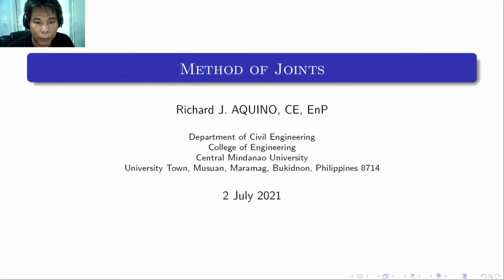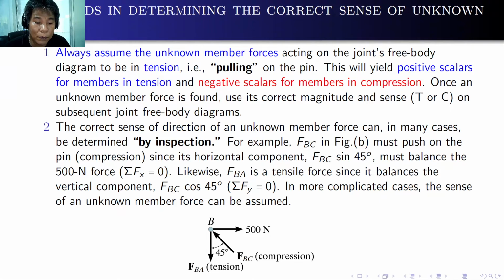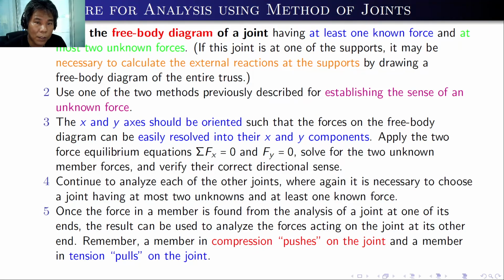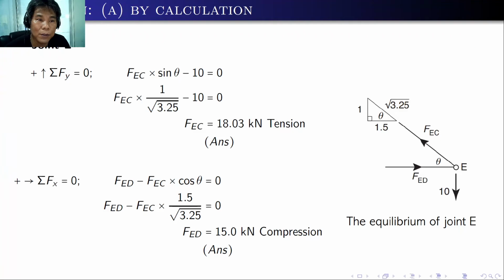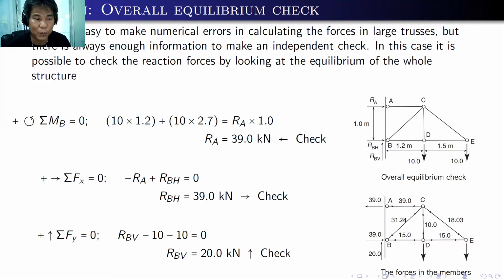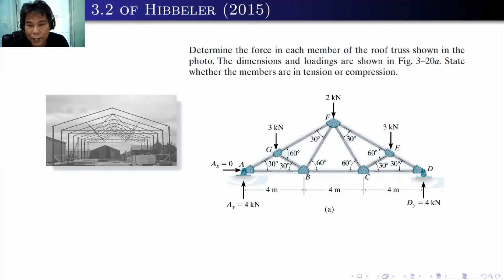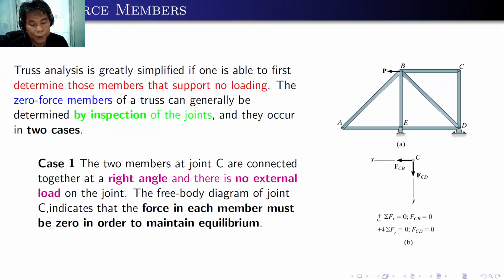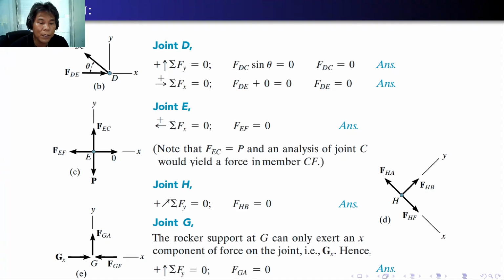Truss Analysis - Method of Joints